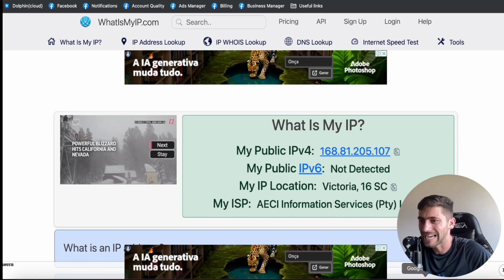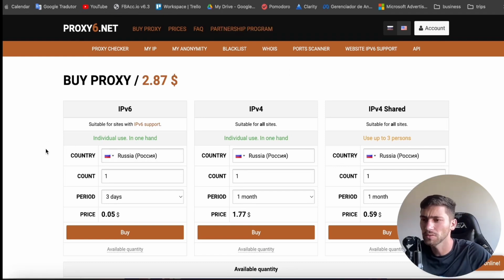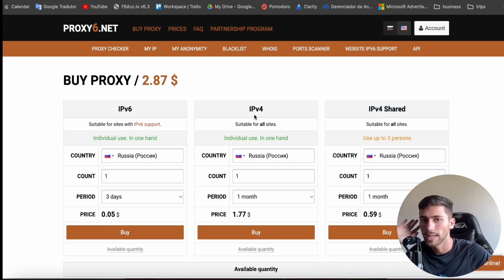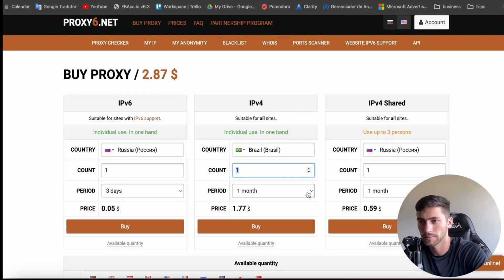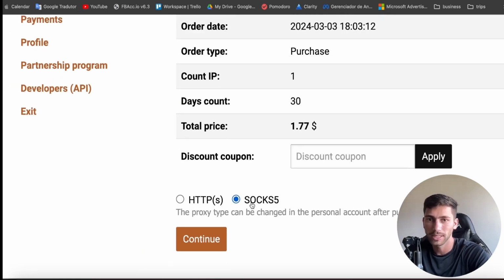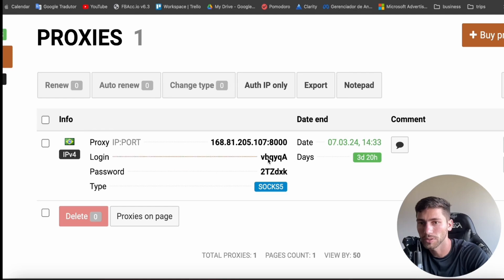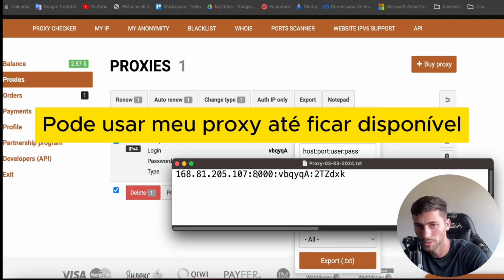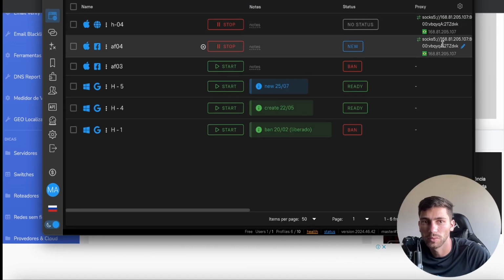How to Buy Cheap Proxy in 2024 - Daniel Silva